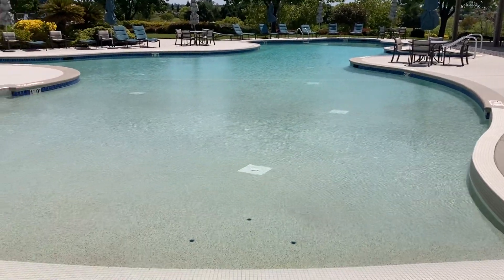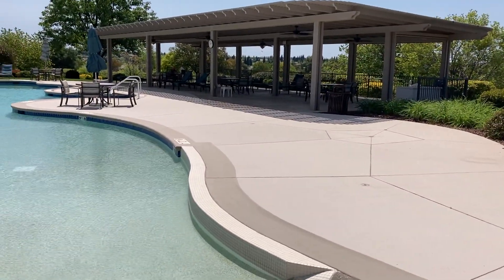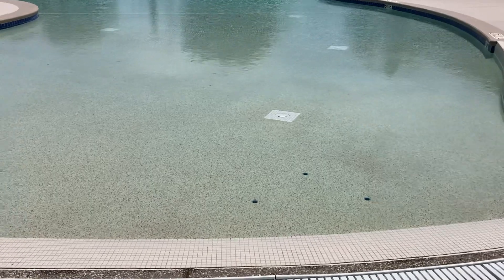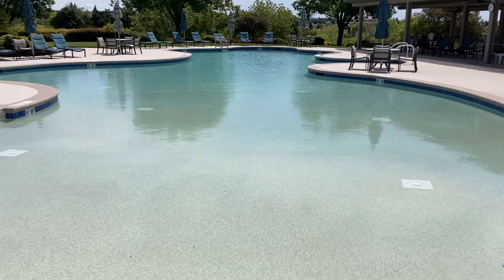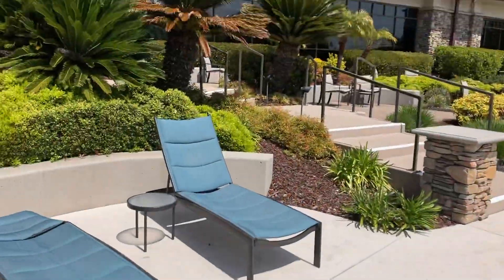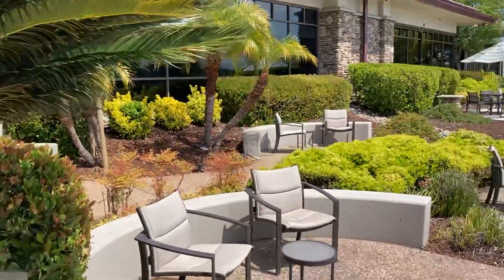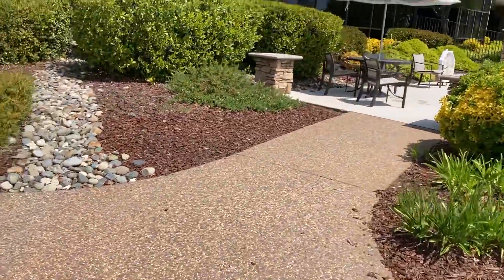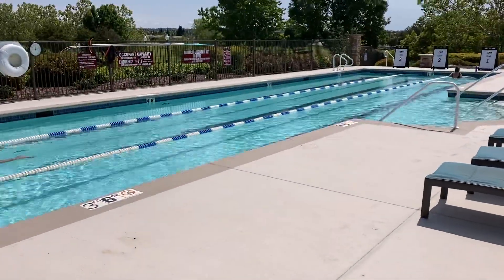Sun City Lincoln Hills: Outdoor Pools Are Now Open!!!!